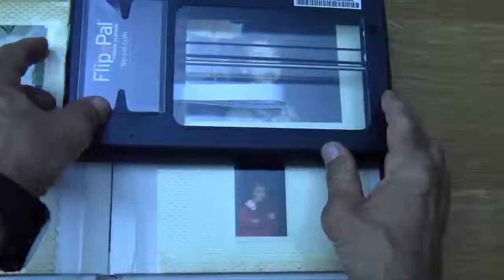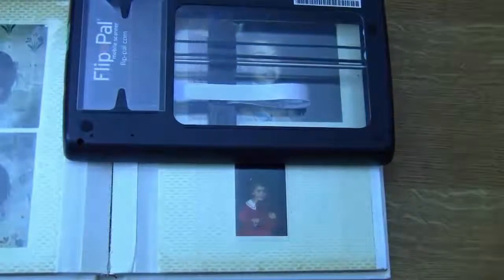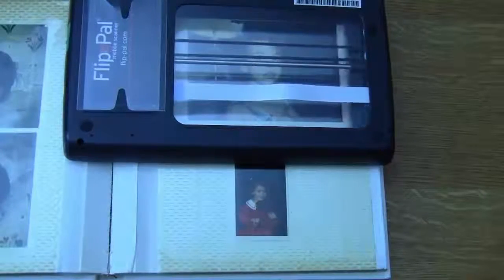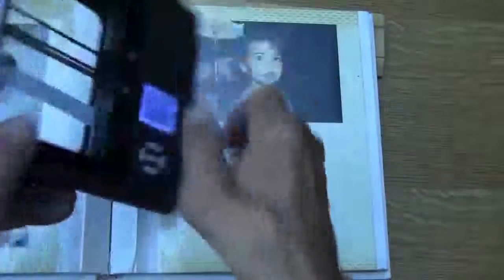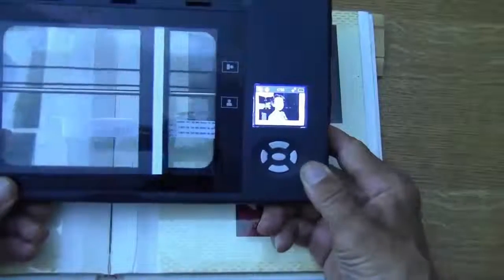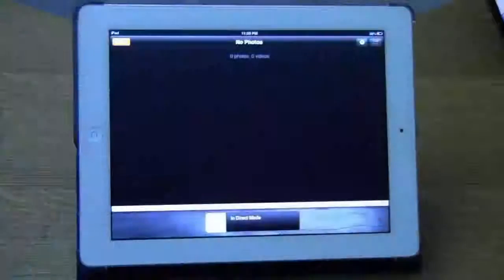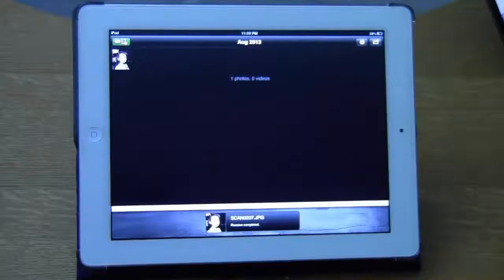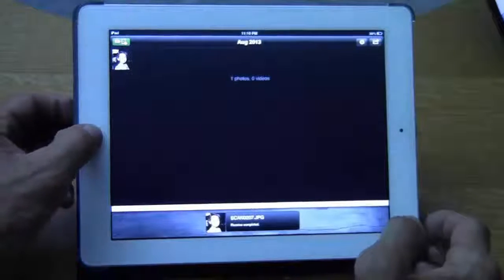Go Wireless with the Flip-Pal Mobile Scanner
How easy is it to use the Flip-Pal mobile scanner with Wi-Fi enabled laptops and mobile devices like smartphones, pads, tablets, and Kindle Fire? Simply add the Flip-Pal Wireless Upgrade.  Replace the SD card that is included with the Flip-Pal mobile scanner with the upgrade’s Mobi SDHC card and you will be wirelessly transferring scans to your favorite device in 2 minutes or less! Mobi stores the scans like a regular SD card, but unlike the others it includes built-in Wi-Fi that connects your scanner to mobile devices and Windows or OS-X computers. Just press the scan button and watch your scans appear on your favorite device, with far superior image quality than can be captured by the mobile device’s built-in camera. You can review your scans on the device’s larger screen as well as the small LCD screen on the scanner. Don’t like what you see? You can immediately rescan your originals on the spot. Use your apps to send the scans via email or directly to Internet sites to connect, share, save and enjoy